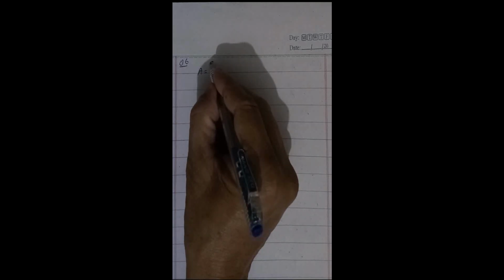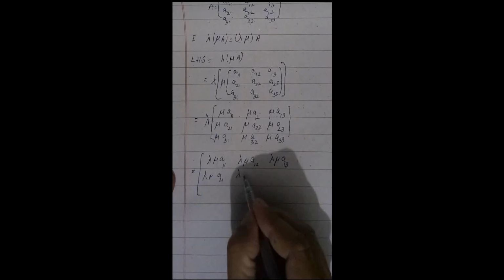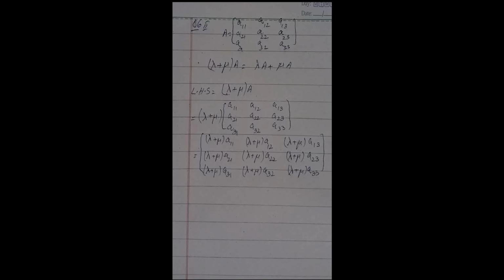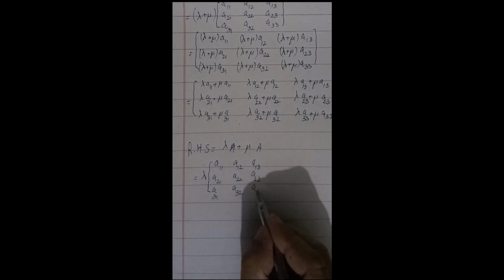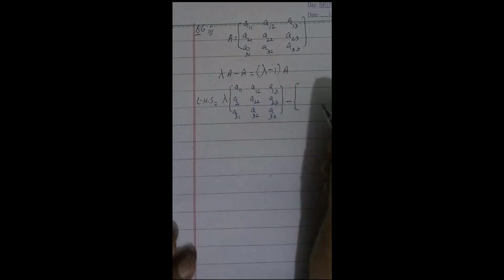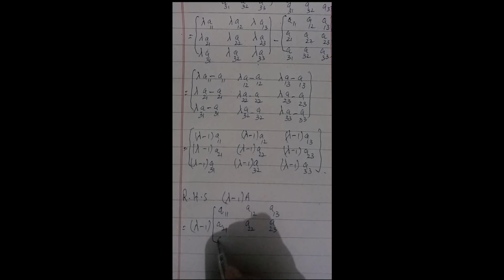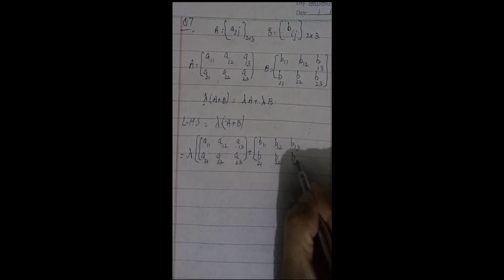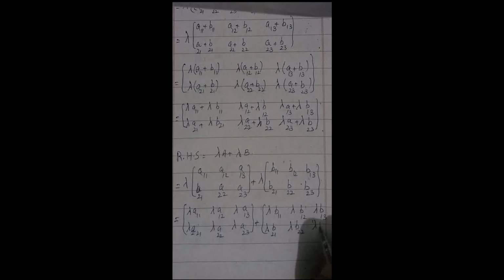Mathematics Ex 3.1 Q 6 and 7 | PTB 1st Year | Matrices and Determinants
AOA Students,
In this video we will able to solve the ex 3.1 q6 and 7